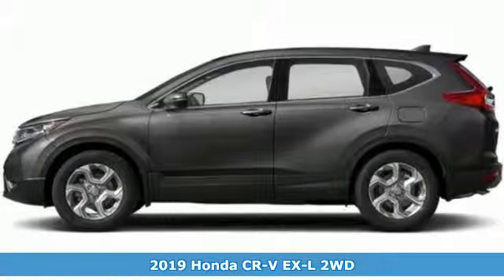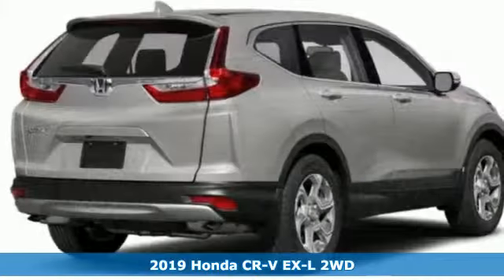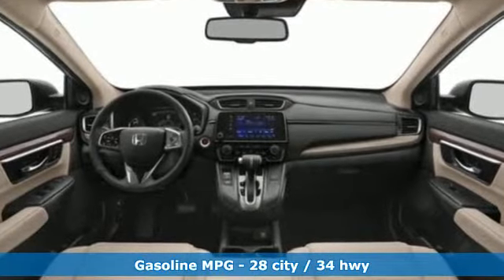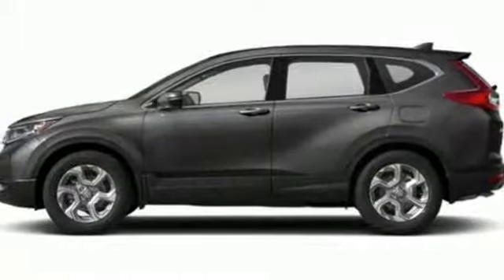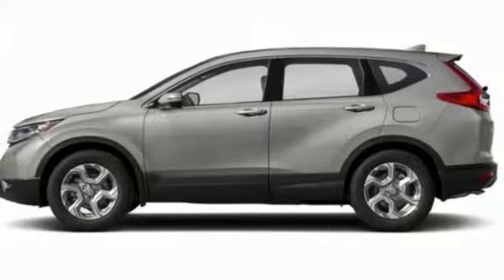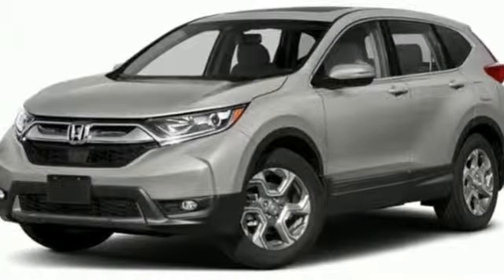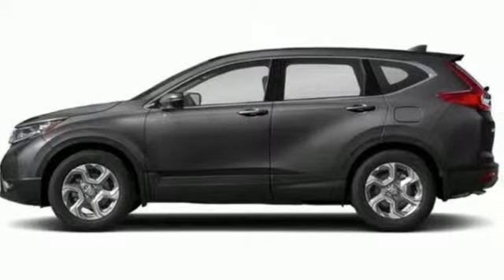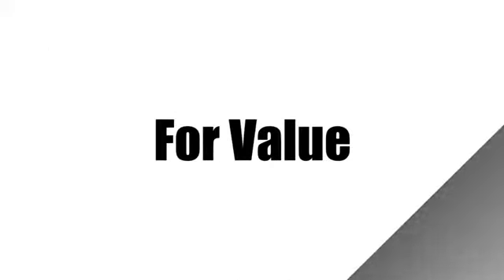New 2019 Honda CR-V West Palm Beach Juno, FL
Year: 2019
Make: Honda
Model: CR-V
Trim: EX-L
Engine: 1.5L 4-Cyl Engine
Transmission: Automatic
Color: GX/Modern
Stock #: KE016768
VIN: 7FARW1H8XKE016768
Contact Ed Morse Honda today for information on dozens of vehicles like this 2019 Honda CR-V EX-L. This Honda includes: MODERN STEEL METALLIC GRAY, LEATHER SEAT TRIM Leather Seats *Note - For third party subscriptions or services, please contact the dealer for more information.* Want more room? Want more style? This Honda CR-V is the vehicle for you. Save money at the pump with this fuel-sipping Honda CR-V. Marked by excellent quality and features with unmistakable refined leather interior that added value and class to the Honda CR-V

Address:
3790 West Blue Heron Boulevard